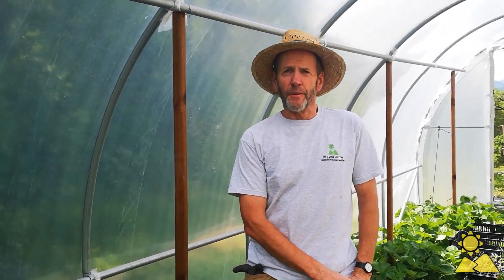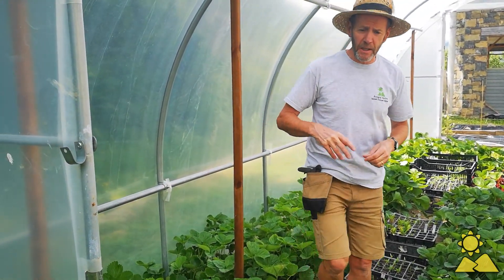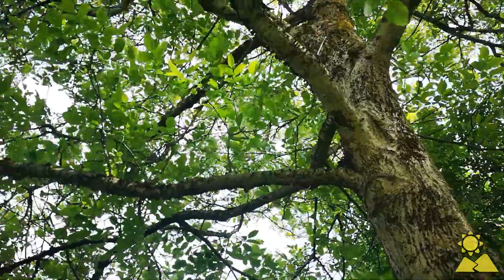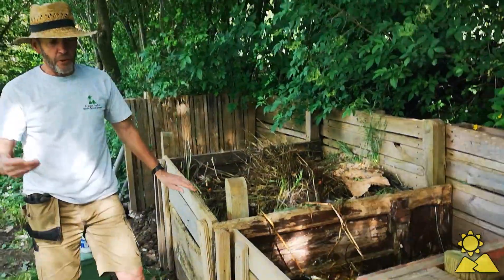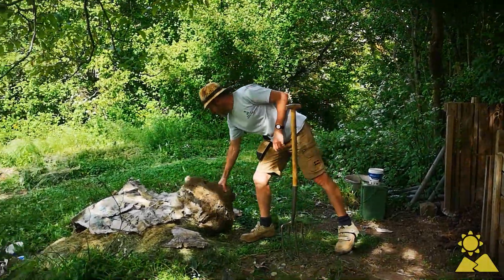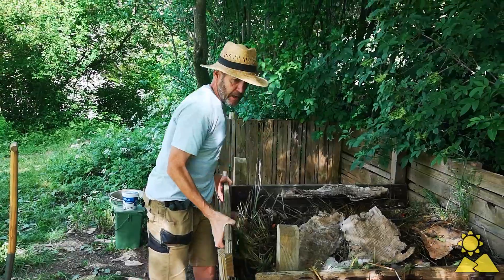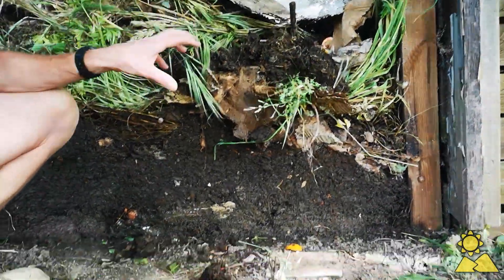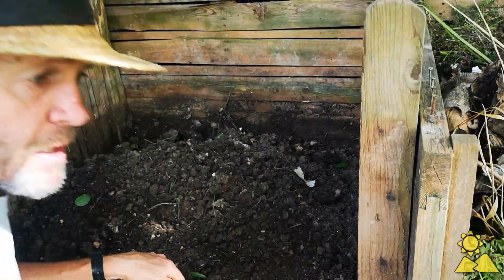5 Steps to composting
Hi everyone, Simon here at Aragon Active Holidays with a quick video giving 5 easy steps to get you composting.
Filmed at our organic veg patch in the Spanish Pyrenees, where we supply vegetables for our small group holidays at our boutique hotel.